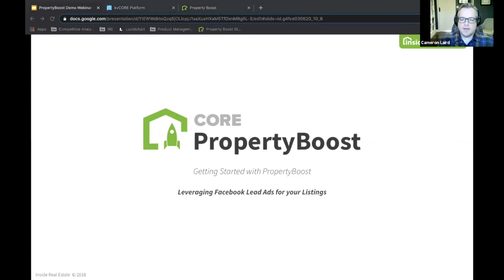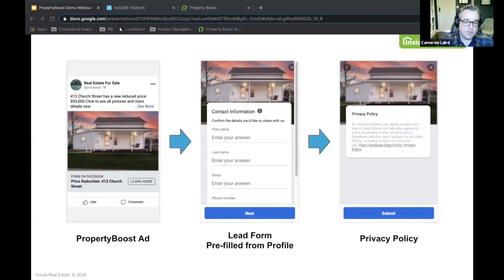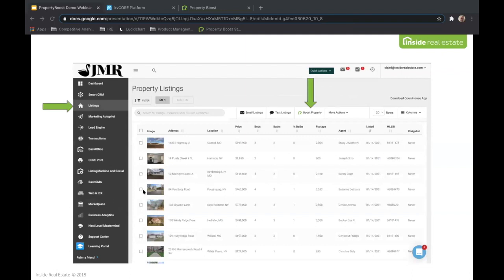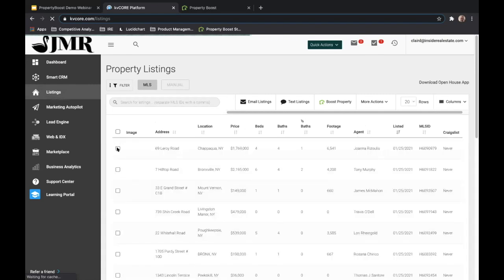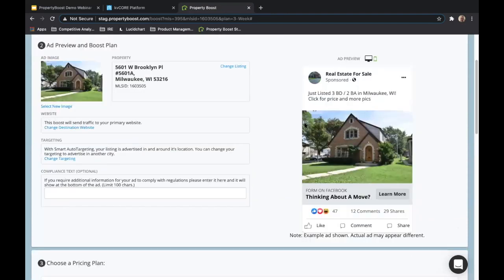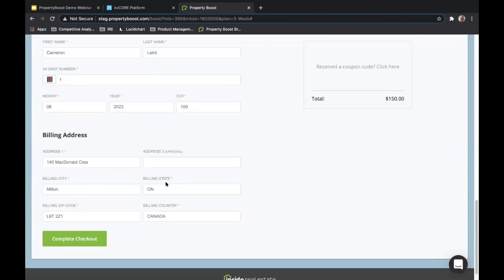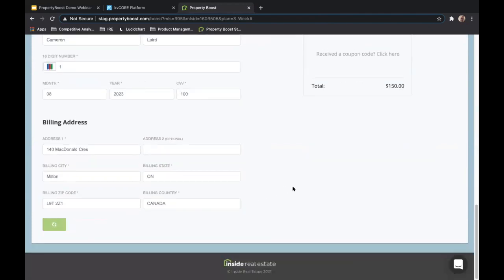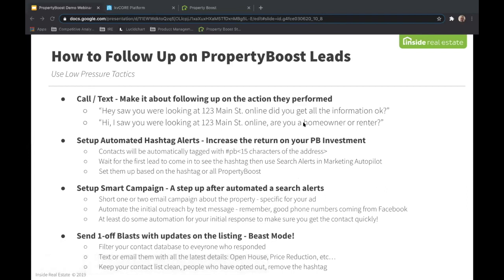Product Demo - PropertyBoost: Easy Facebook marketing for your listings 01.25.2021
Check out this webinar to see an end to end demo of PropertyBoost in kvCORE.  PropertyBoost makes Facebook marketing your listings easy. We automate the ad logic and route the leads into your kvCORE.  You can also automatically update your seller to  show them how you're promoting their listing.

Packages start at $45.